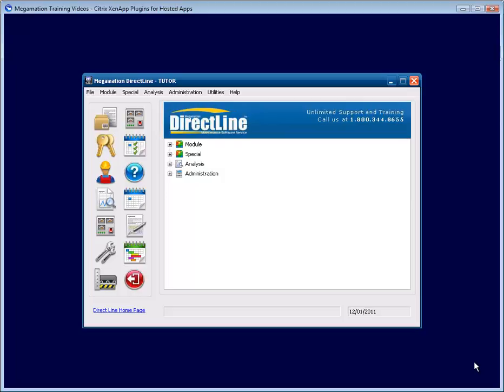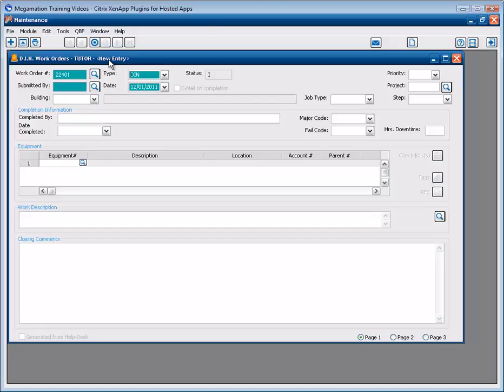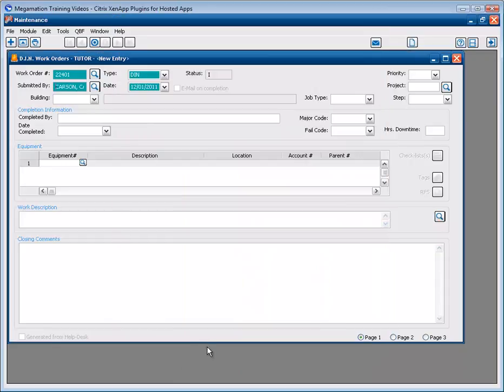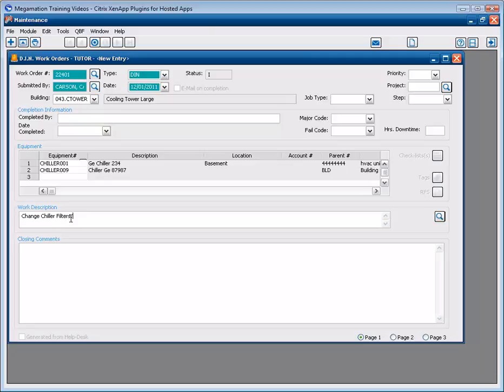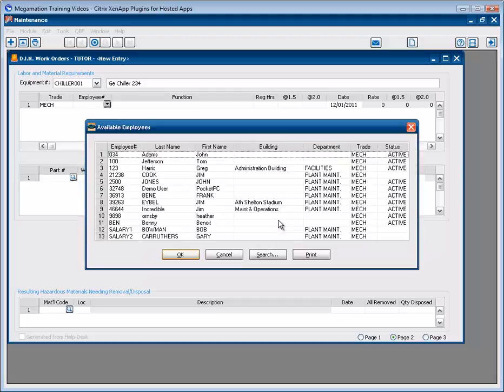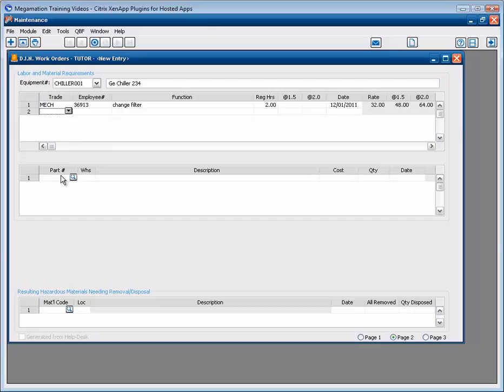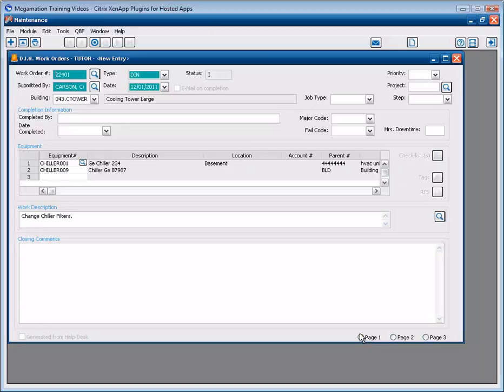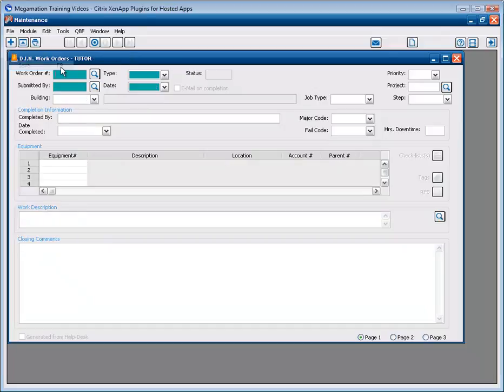Do It Now Work Orders